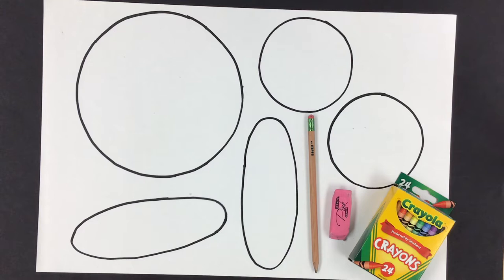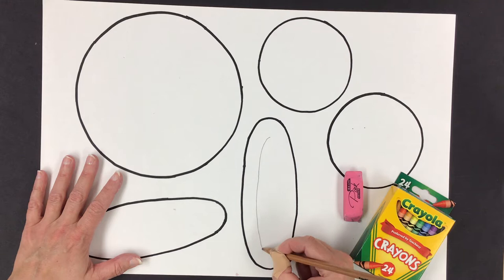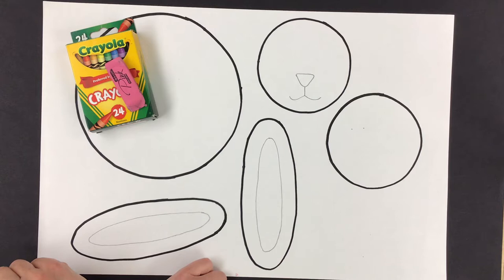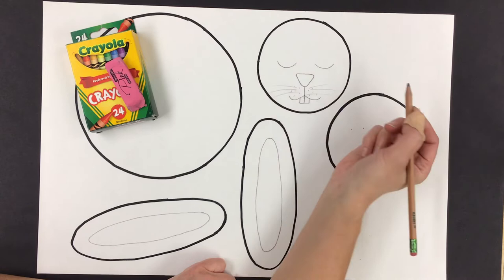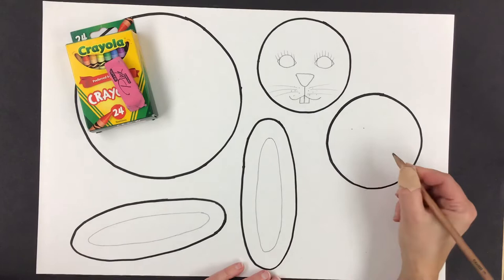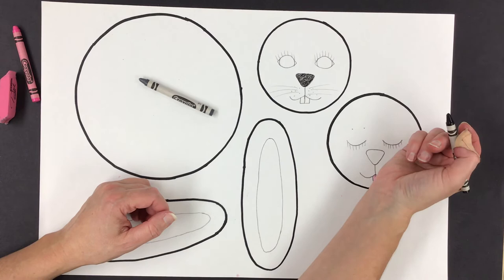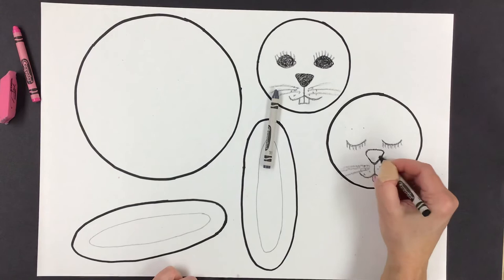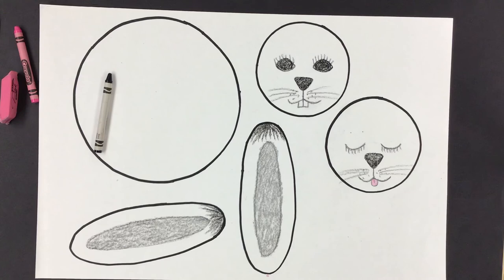Coloring the Arctic Hare